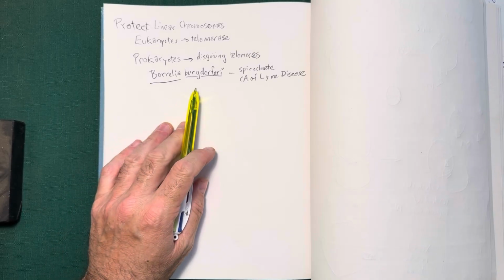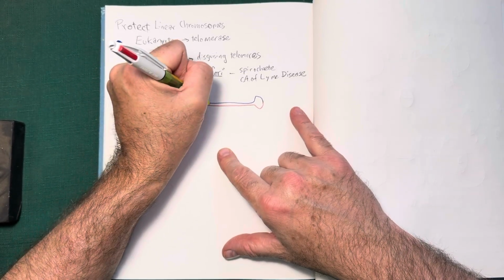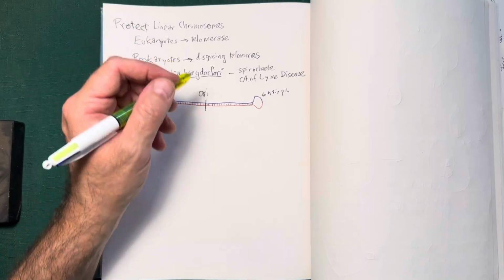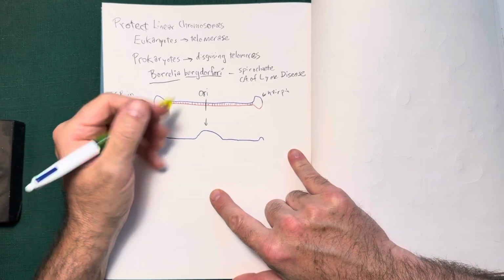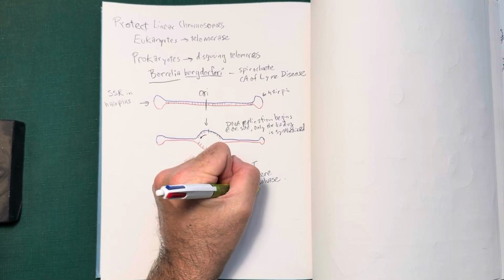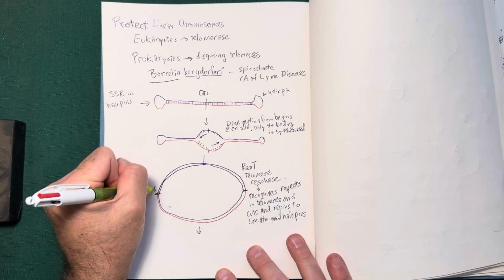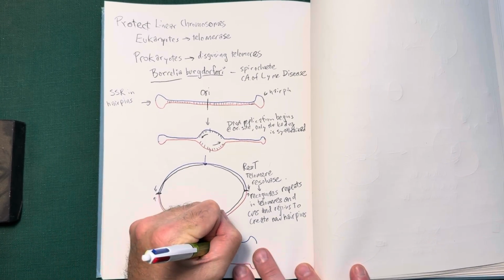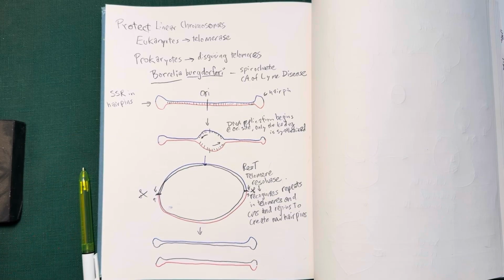Protecting prokaryotic telomeres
How do prokaryotes like Borrelia burgdorferi protect their telomeres?